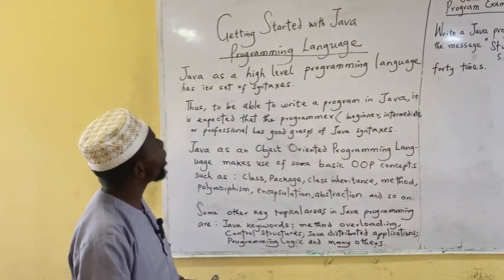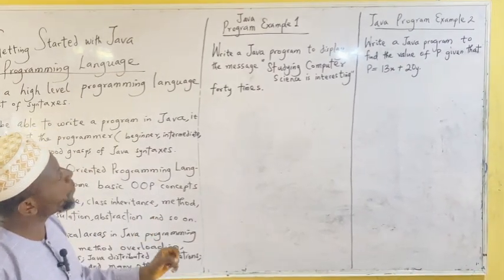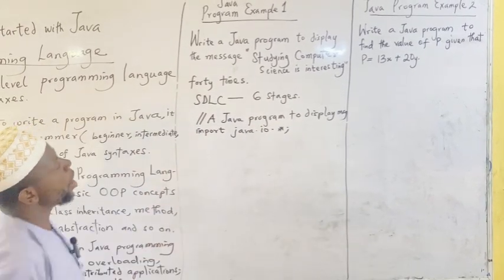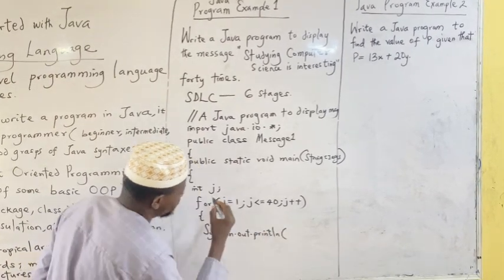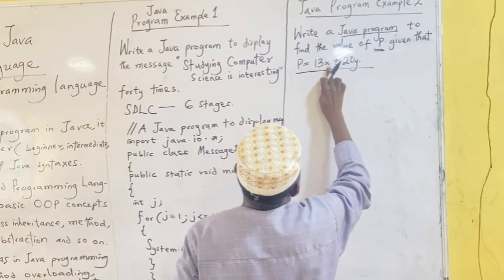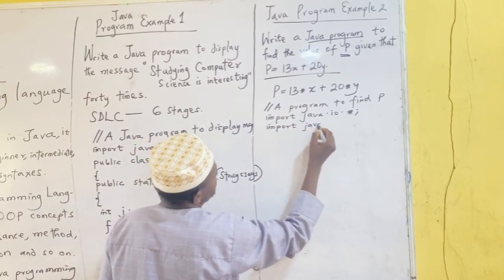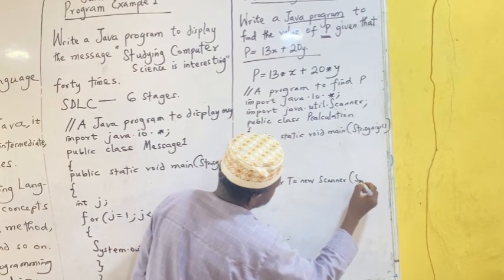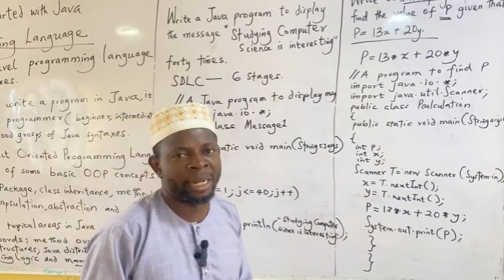Getting Started with Java Programming Language